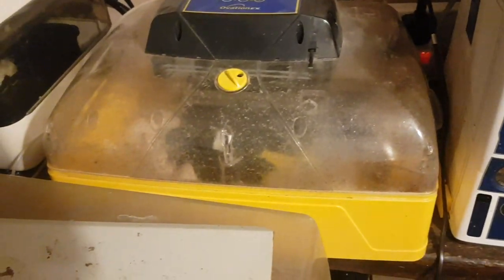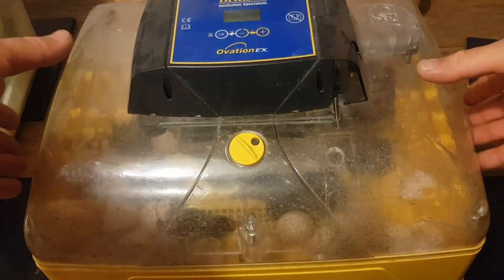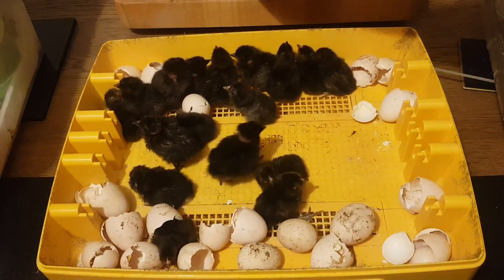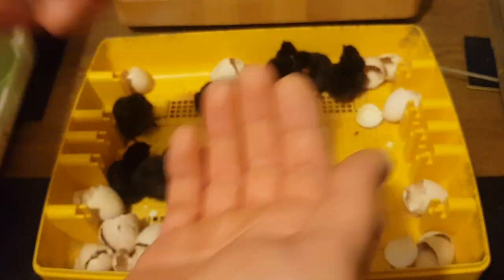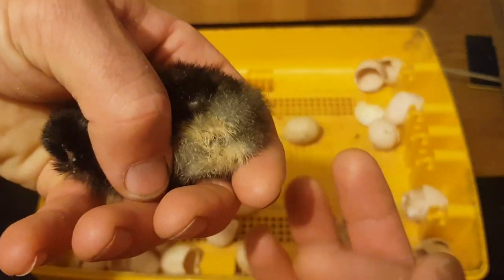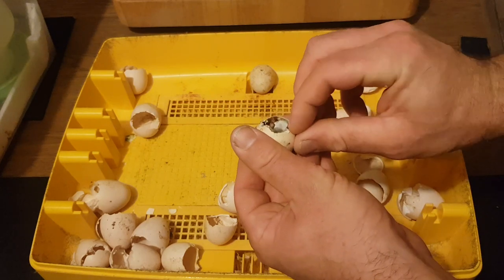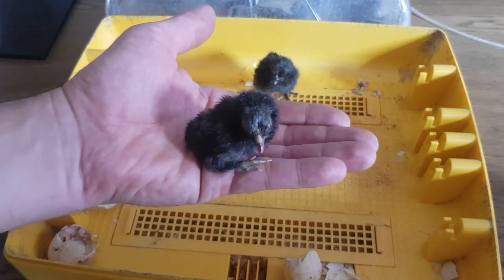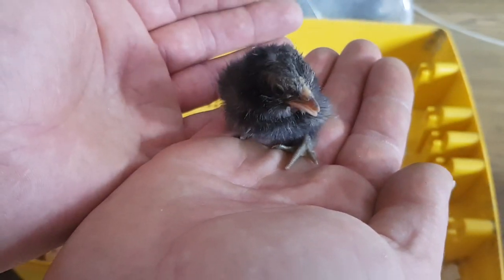We Didn't Know What To Expect?????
When the chickens in our Orchard started to lay, we knew that they would've got to know each other beforehand (if ya get what I mean!).
But, given the variety of birds within the orchard, we didn't know how the eggs would turn out, and what would hatch.
In this video, we see what chickens hatched, and how the chicks look.